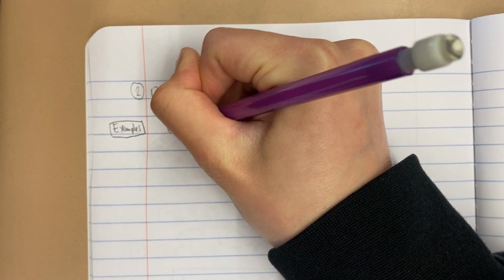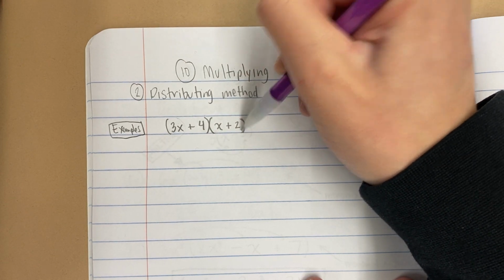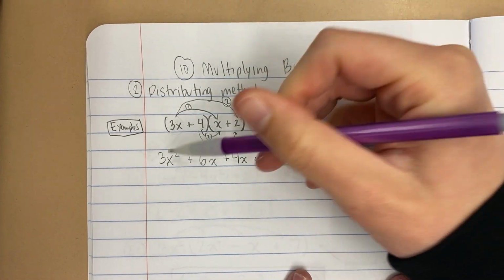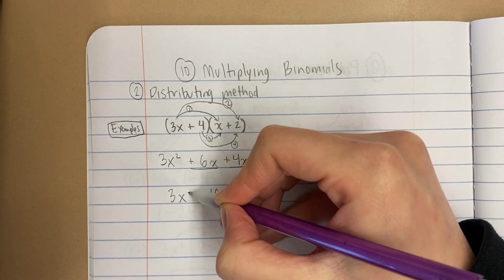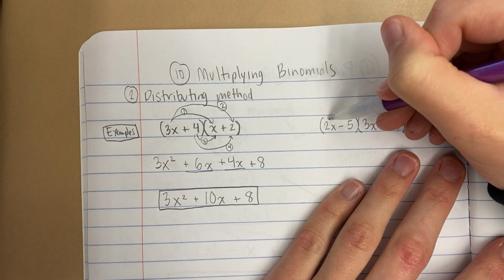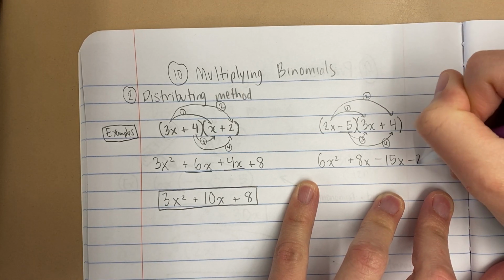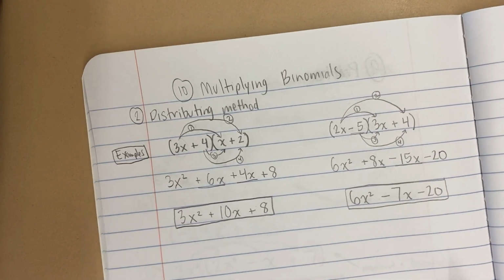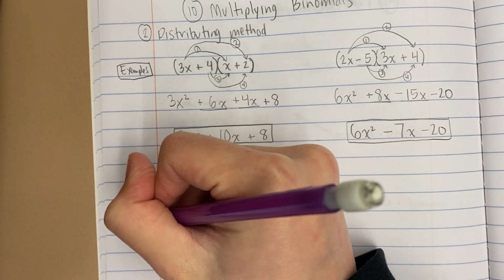10 Multiplying Binomials #1 Distributing